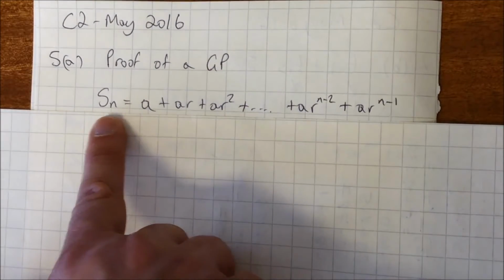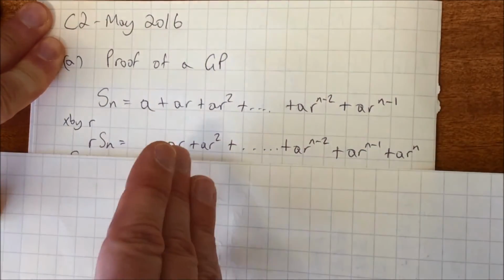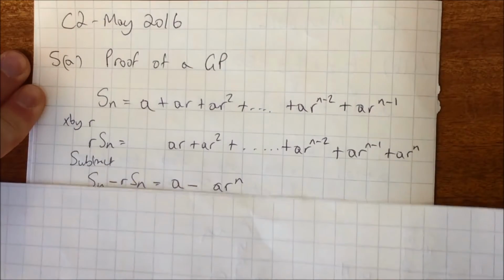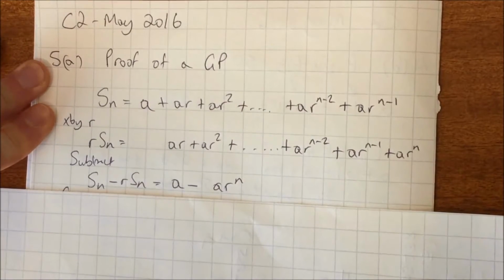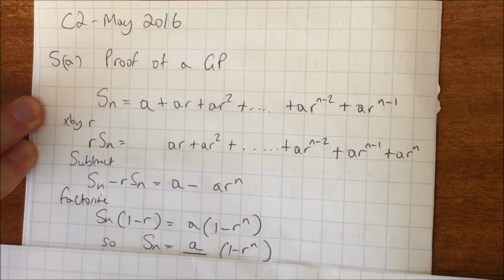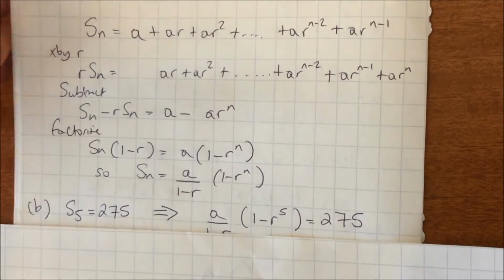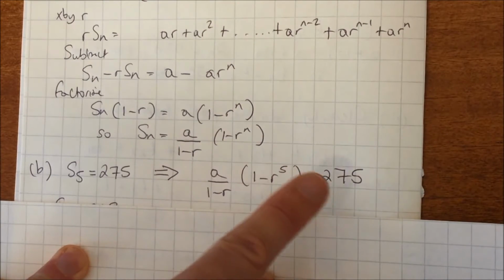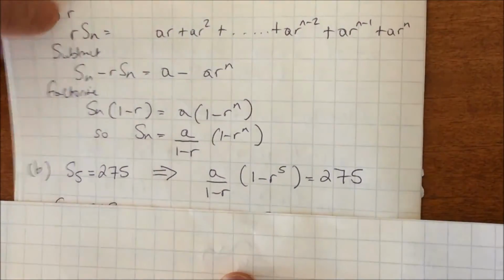GPs - C2 May 2016 Ques 5